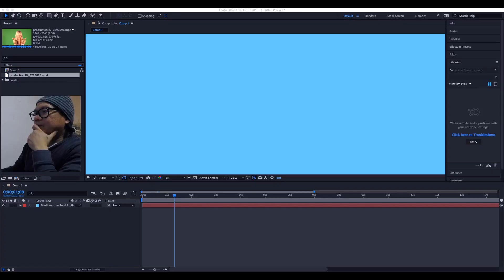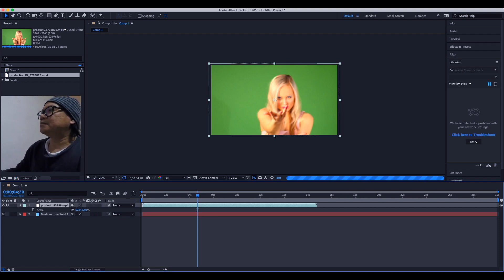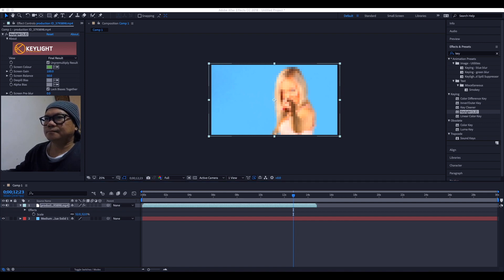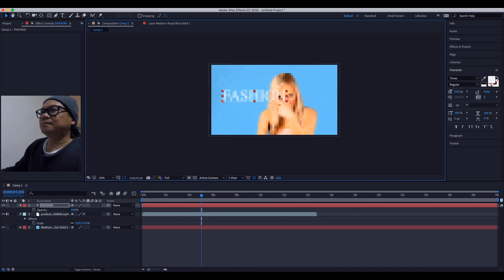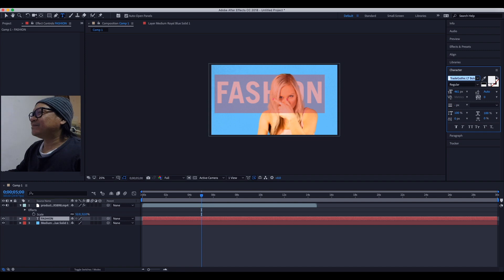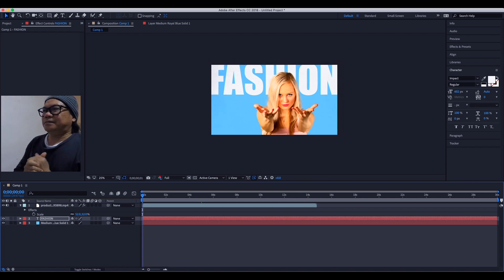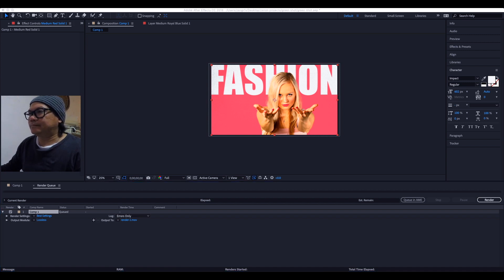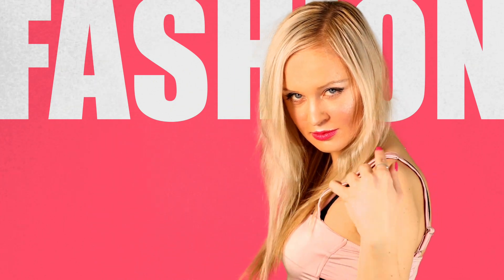Green Screen in Adobe After Effects using KeyLight 1.2 Tutorial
A Quick and easy  fast and clean tutorial on Keying out green screen footage in Adobe After Effects using Key light 1.2